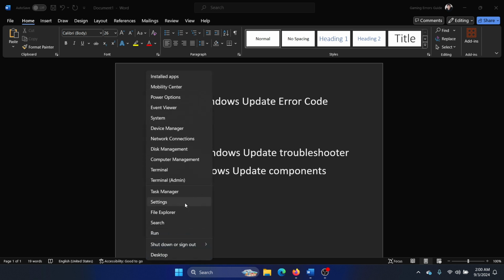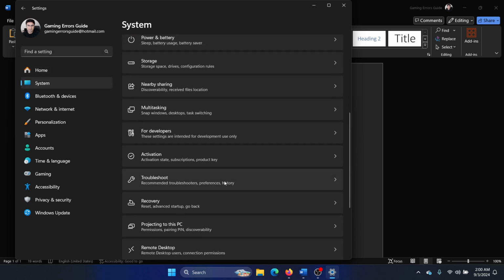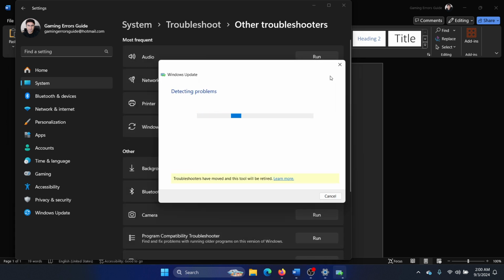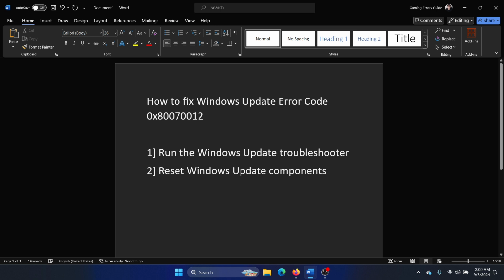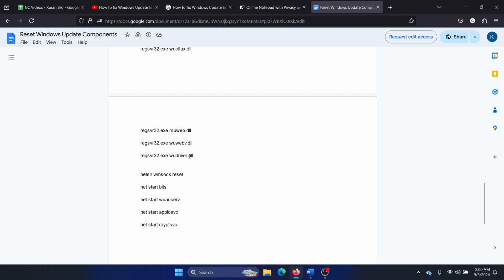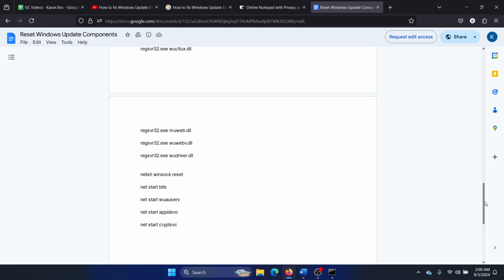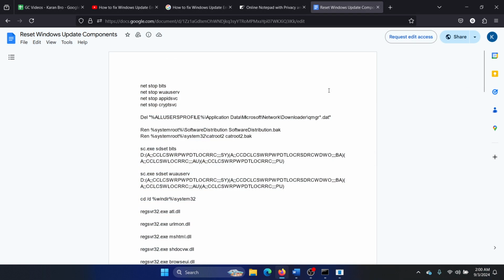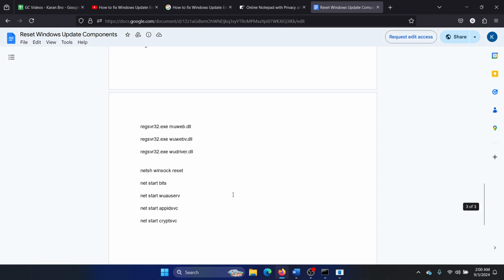How to Fix Windows Update Error Code 0x80070012 on Windows 11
Video Title: How to Fix Windows Update Error Code 0x80070012 on Windows 11

If you wish to How to fix Windows Update Error Code 0x80070012, then please watch this video.